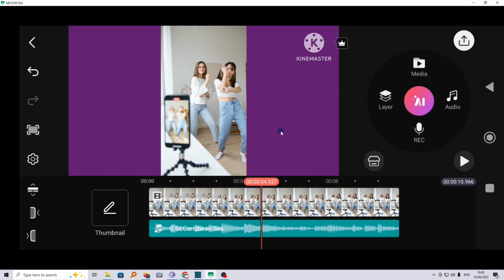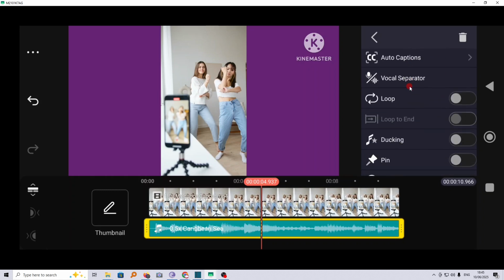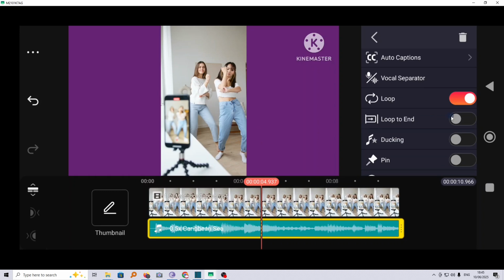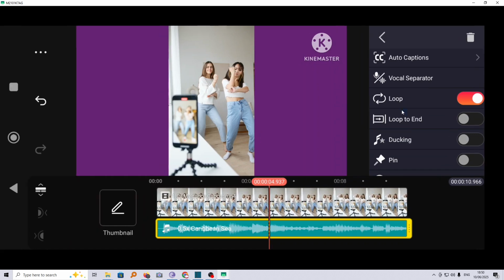How To Loop Audio In KineMaster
Want your background music or sound effects to repeat seamlessly? In this tutorial, learn how to loop audio in the KineMaster app. Great for extending short audio clips to match the length of your video without interruptions!